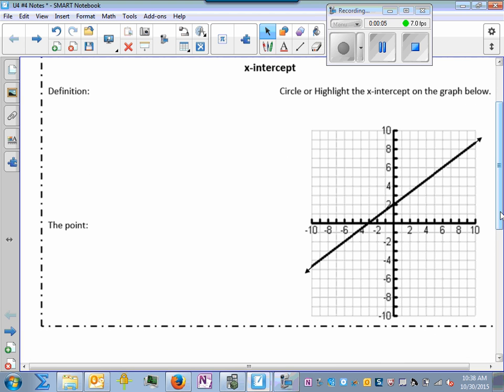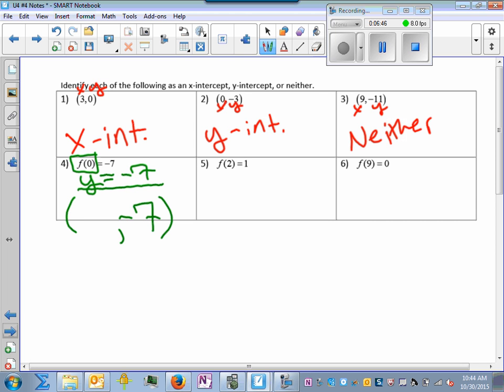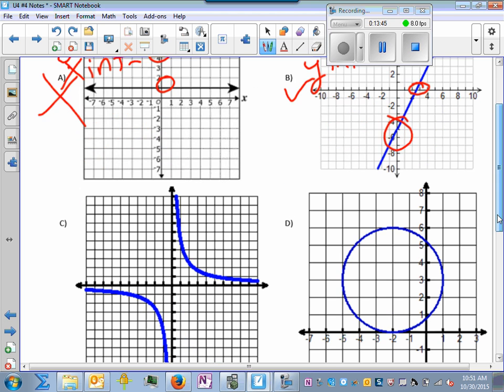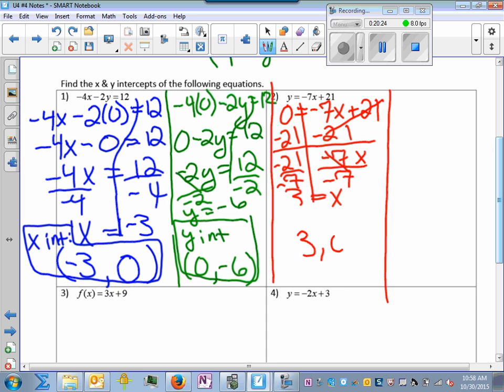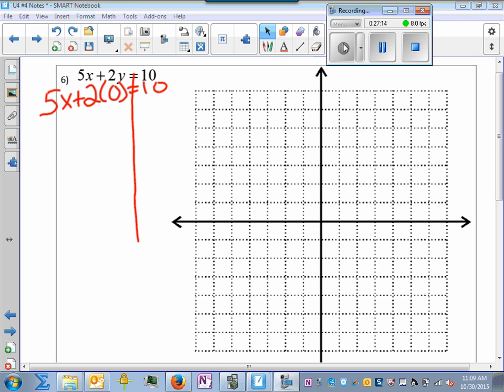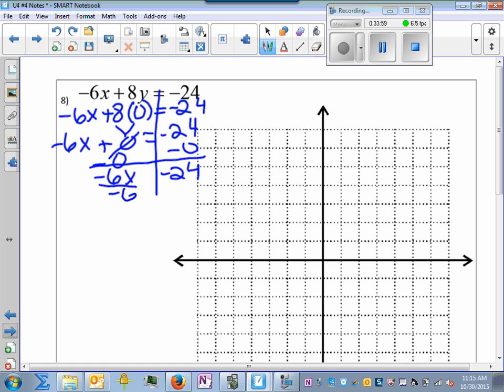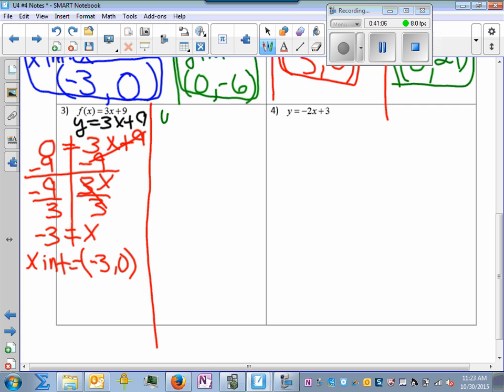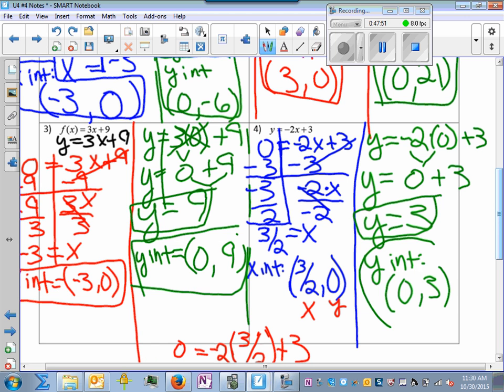Day 2 VIDEO- X and Y intercepts